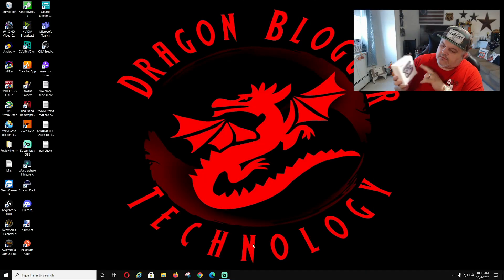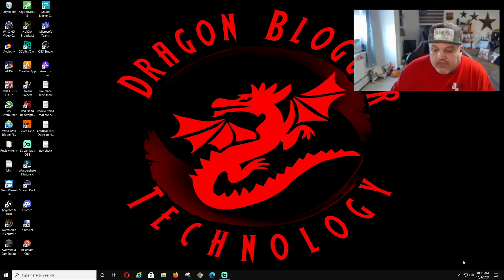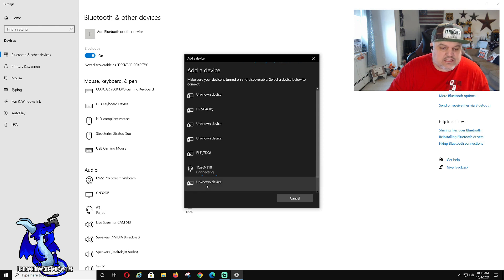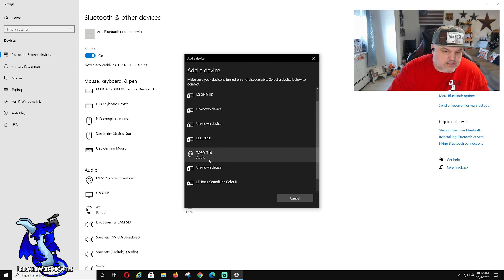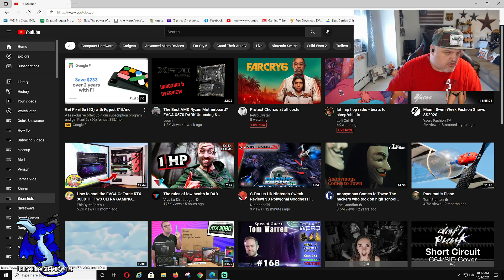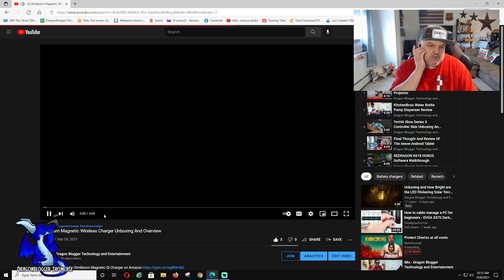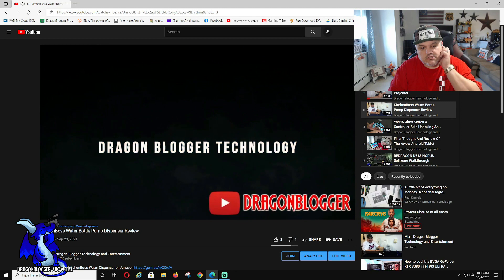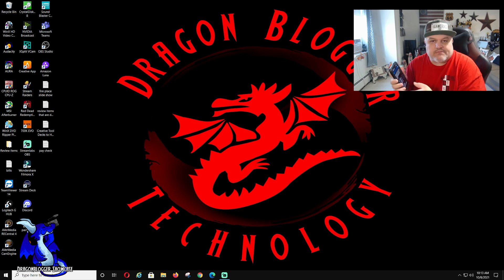How To Pair TOZO T10 Bluetooth Earbuds Up with Windows PC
James shows how to pair and tests the TOZO T10 TWS Earbuds with his PC and plays some YouTube video's with the TOZO T10 earbuds.